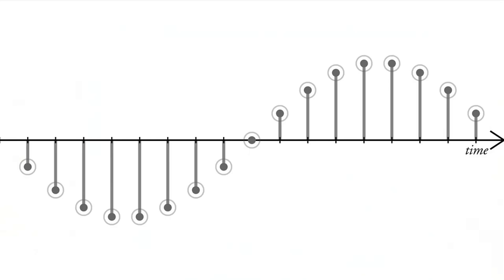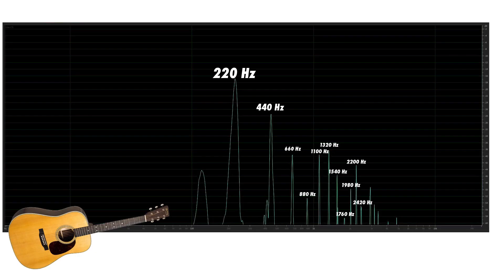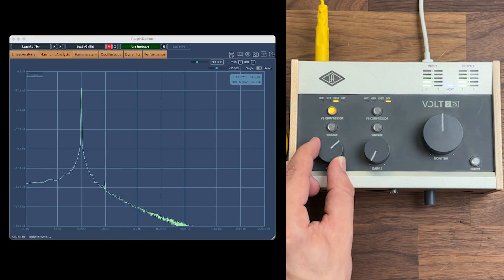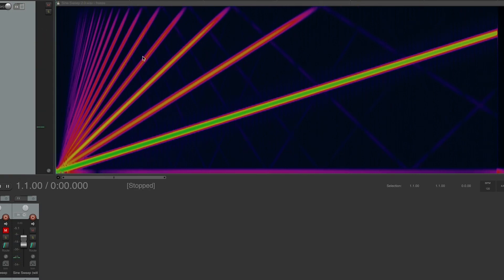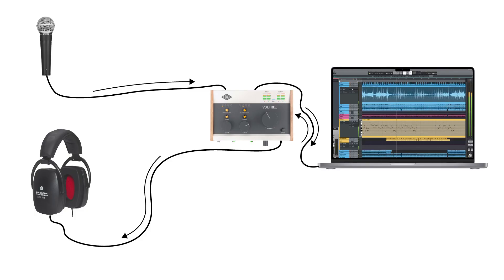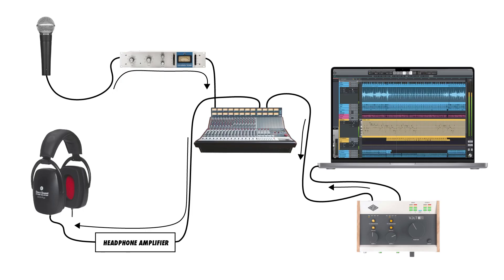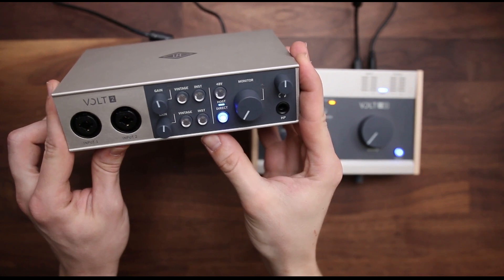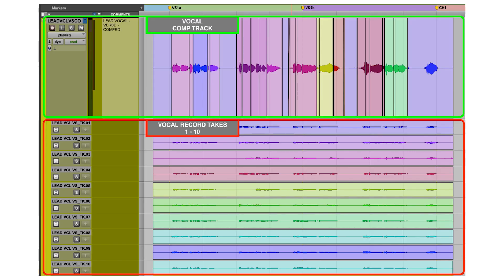What Is “The Analog Sound”? | Overcoming the Limitations of Digital Audio (Part 3 of 3)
Every year, plugin emulations of analog hardware get better and better. But these plugins require complex engineering to overcome the limitations of digital audio. In this video, you'll learn about the biggest challenges presented by digital audio and how we overcome those challenges.

Thanks to @UniversalAudio for making this video possible!

This is part of a 3-part series about "The Analog Sound".

- Universal Audio

Universal Audio Apollo Interfaces
- Universal Audio

Universal Audio Volt Interfaces
- Universal Audio

Universal Audio Analog Hardware
- Universal Audio